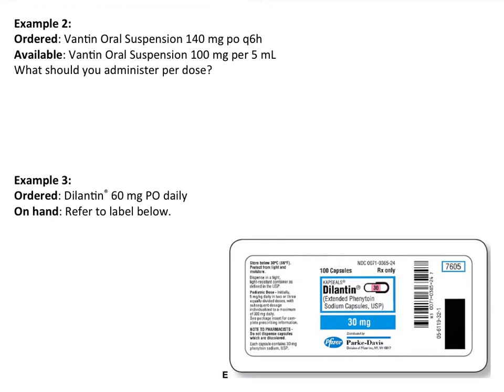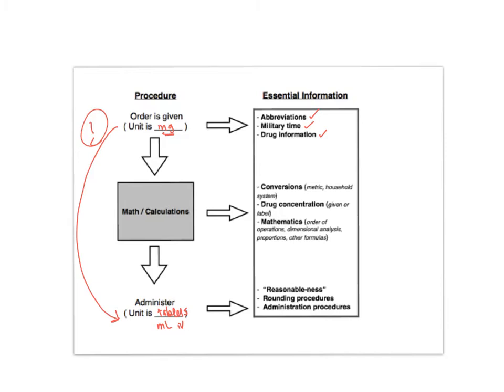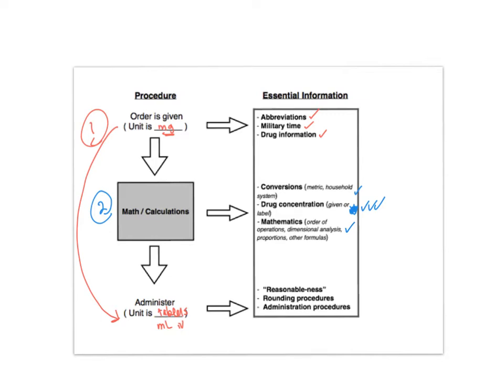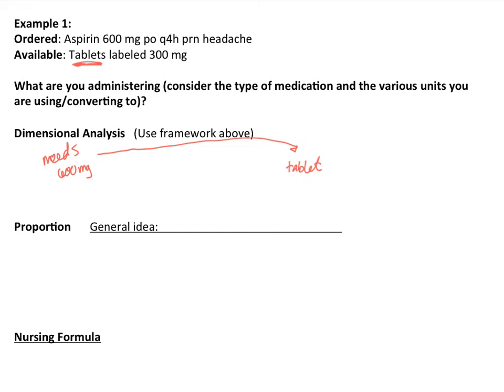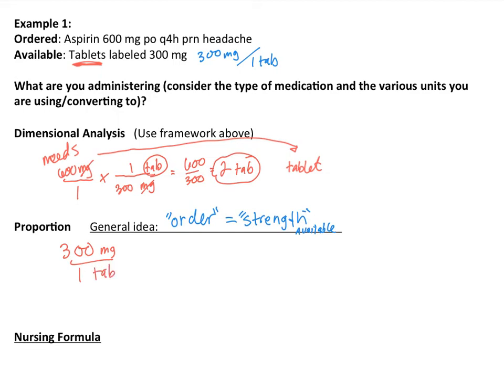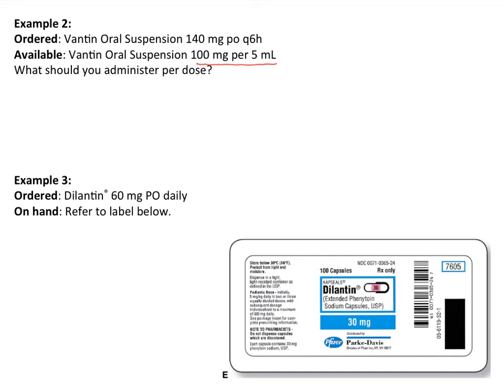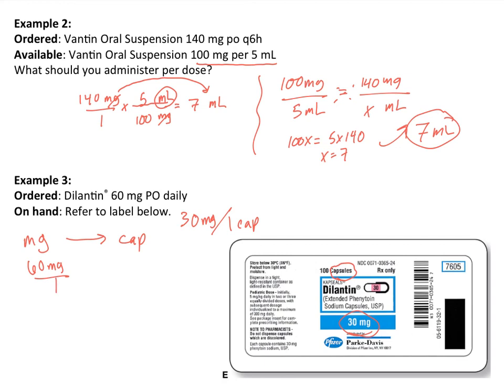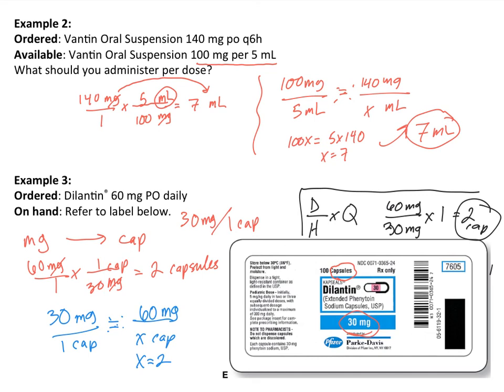Basic Dosage Calculations: A "Big Picture" Look (with Examples)